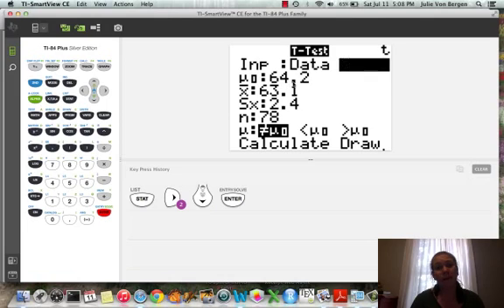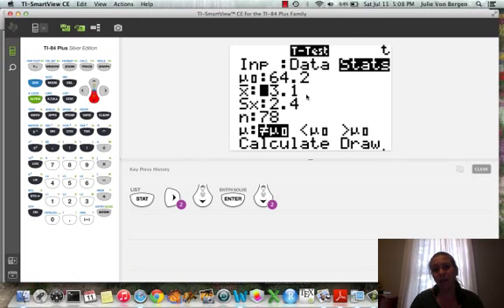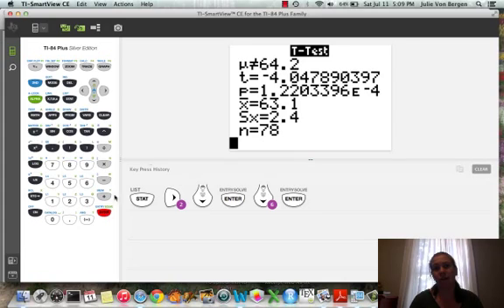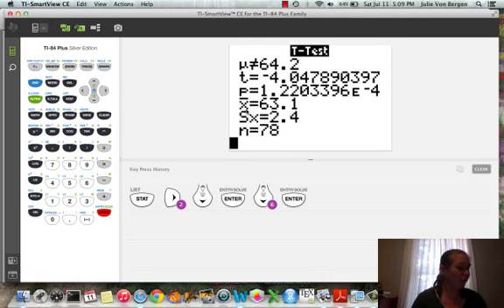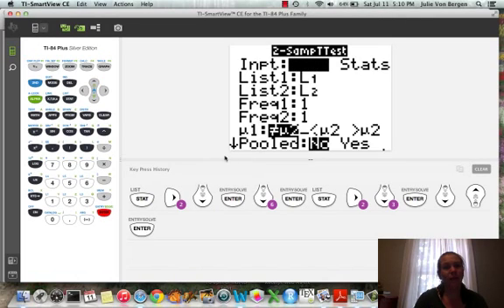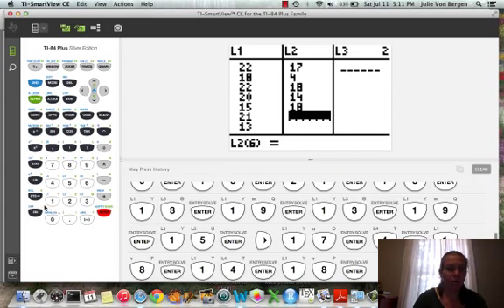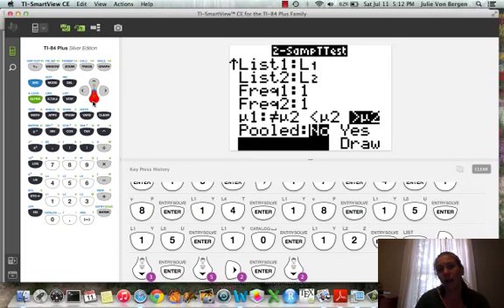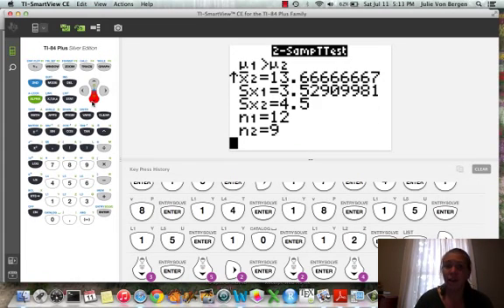Module 10 TI calculator for means